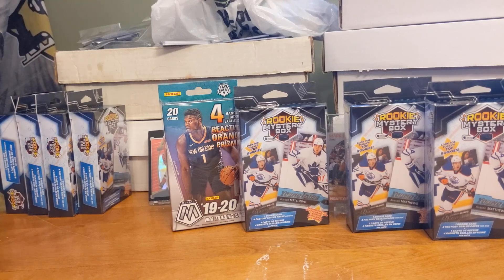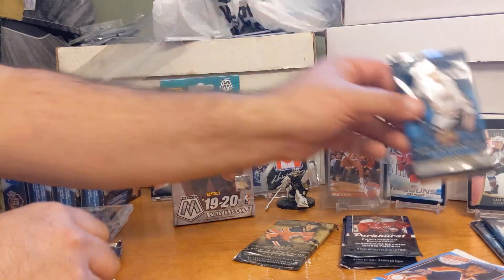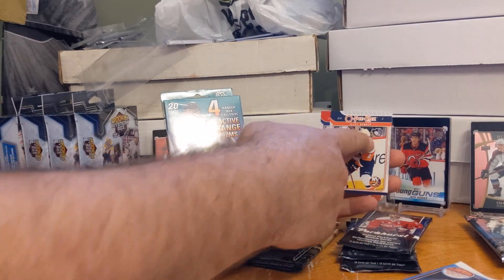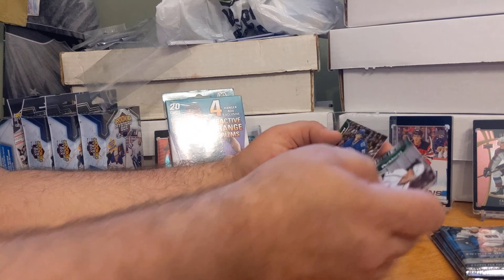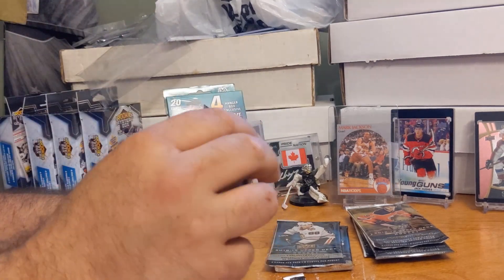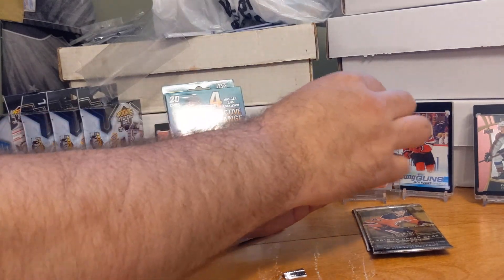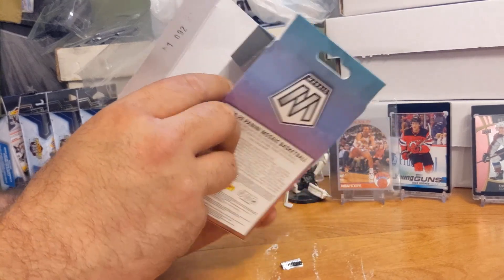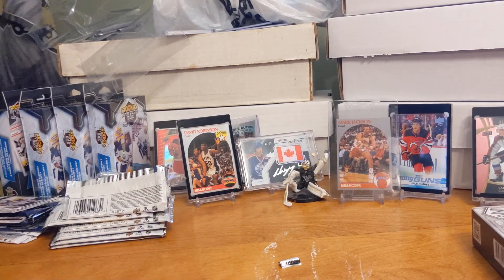Four rookie mystery boxes and a prism basketball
Rookie mystery and prism